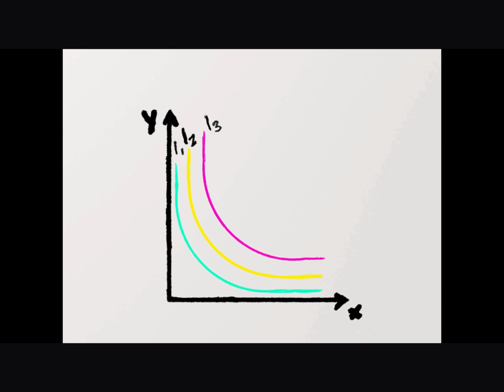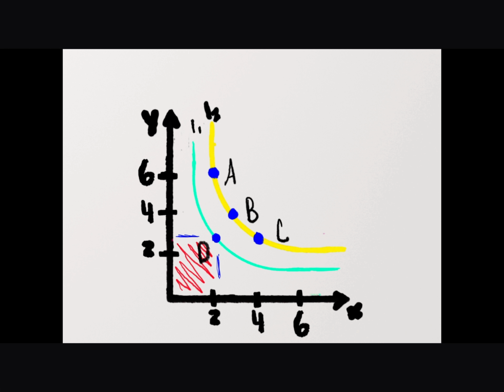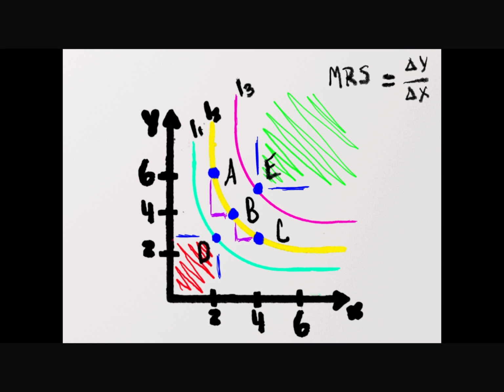Micro in Minutes: Indifference Curves (FEAT HansTheCat)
Econ 201 Fall 2020

Hans joins us in exploring the wonders of microeconomics.